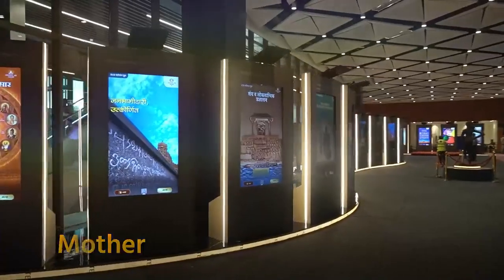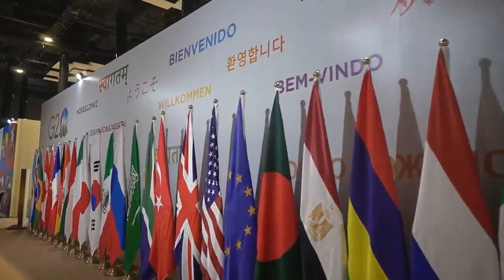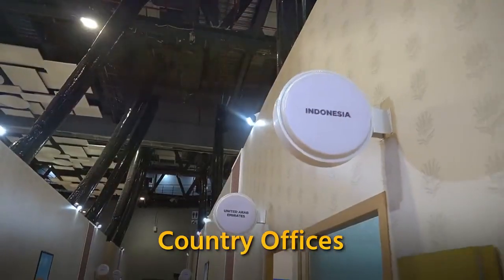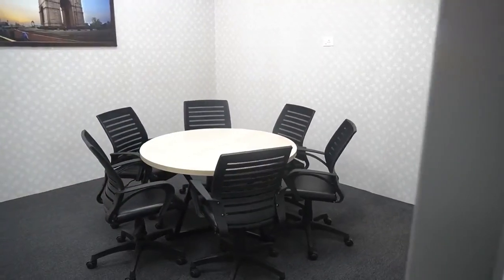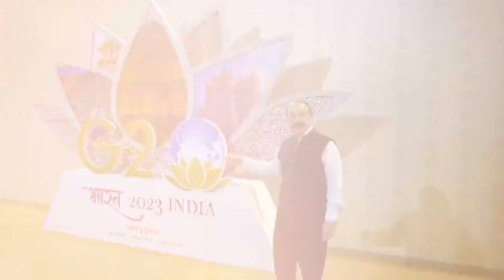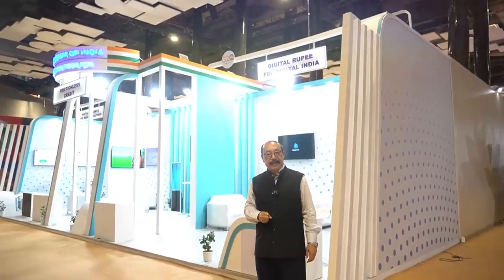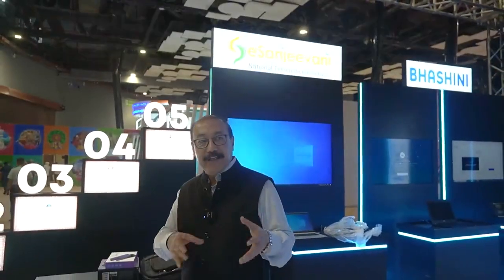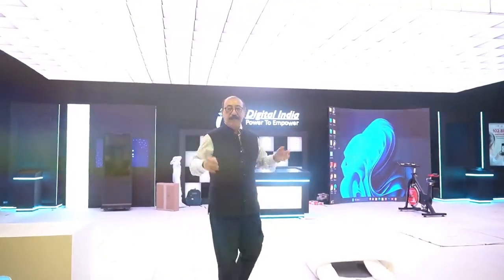G20 - New Delhi - Bharat Mandapam - Interior look